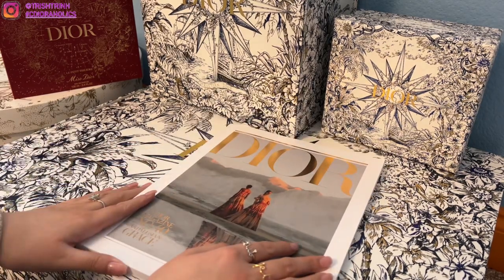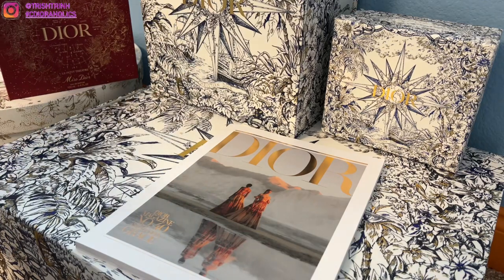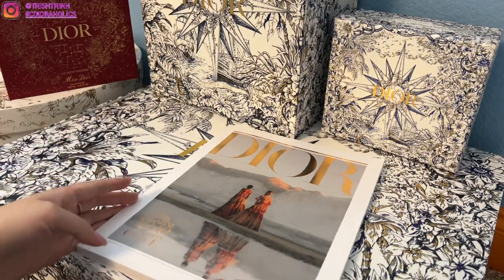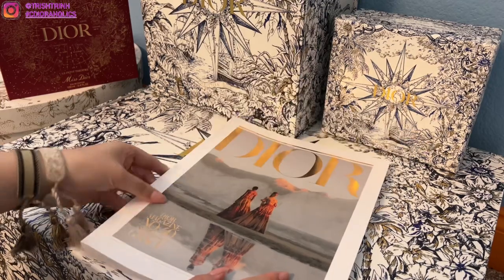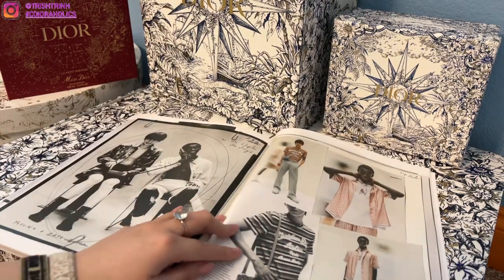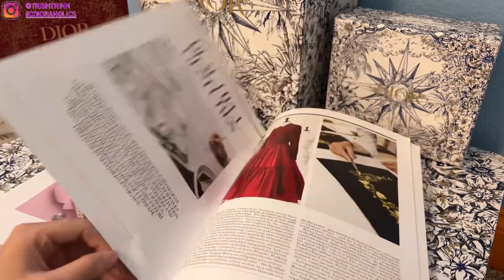Dior Magazine No. 40 What's New From Dior- Dior Cruise 2023, Dior x ERL, Jisoo, Dior Art, Beauty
Hi guys, today's video I will be flipping through the Dior Magazine No. 40!

Share your Instagram photos with me by using CDioraholics​